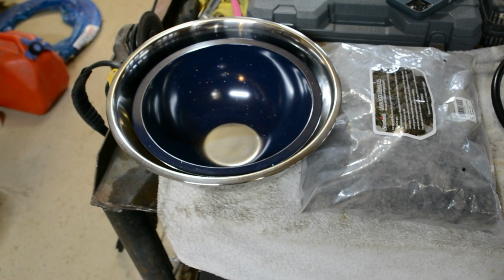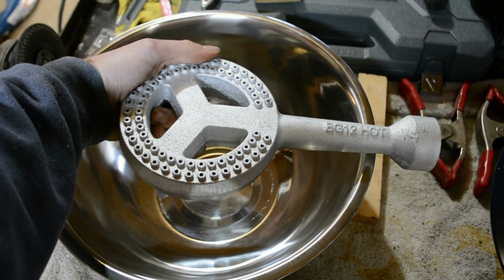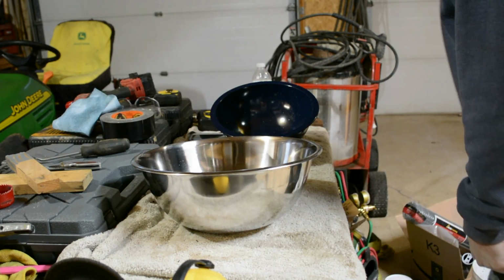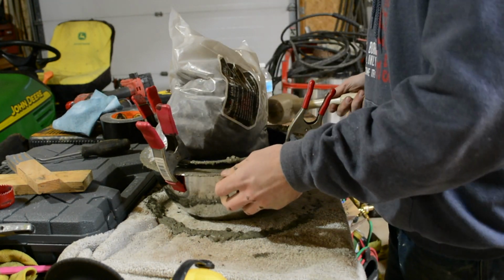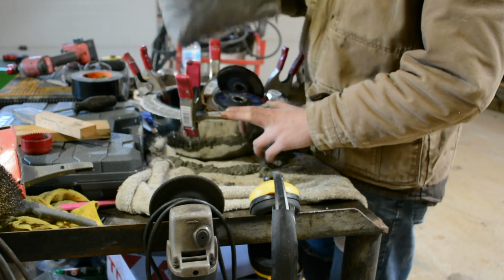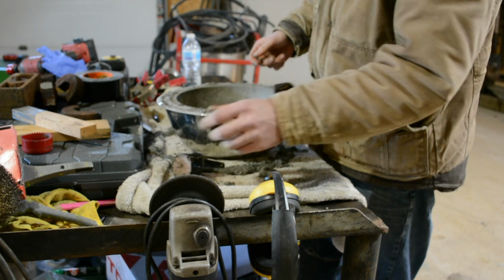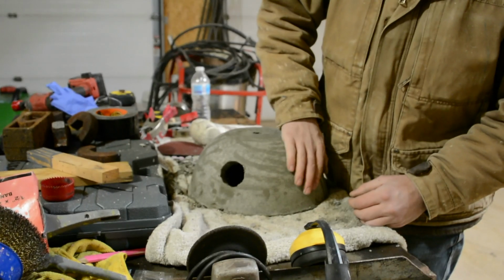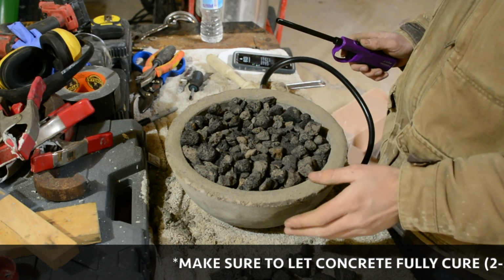DIY Table Top Propane Concrete Fire Bowl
Step by step how to build a propane concrete fire bowl.